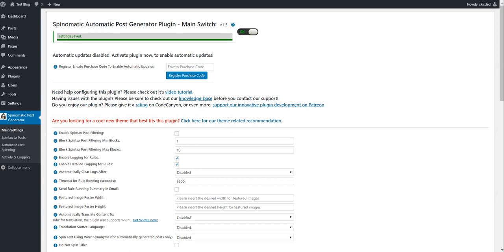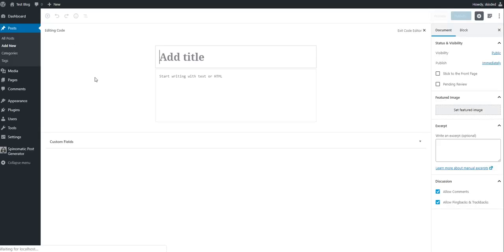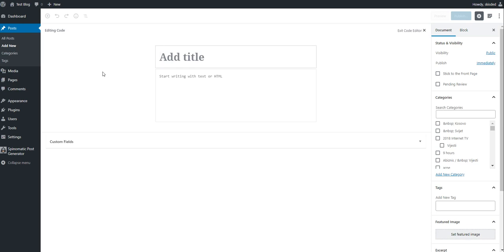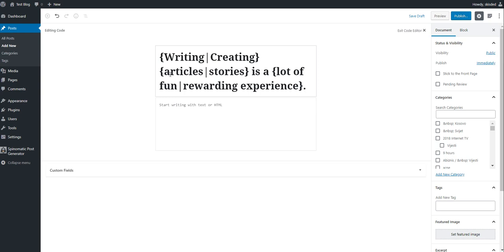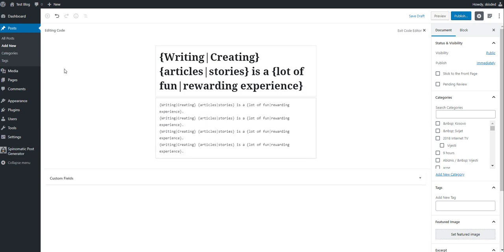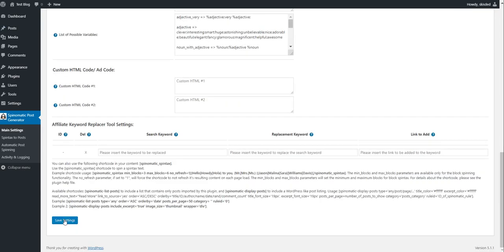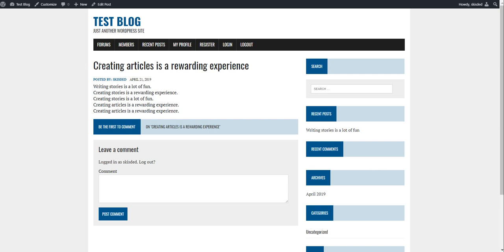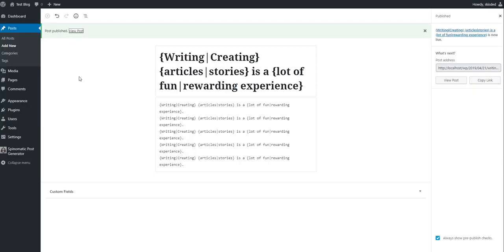How to add dynamic Spintax to WordPress posts using the Spinomatic plugin?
This video contains info about how to add Spintax to post in WordPress, using the Spinomatic plugin.